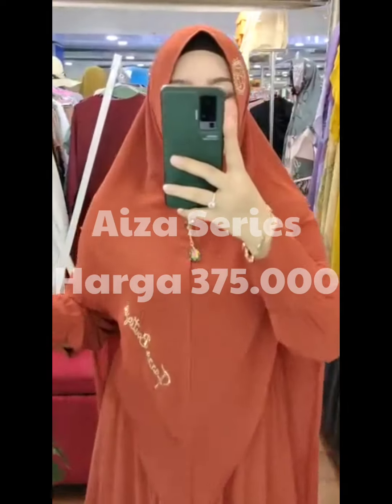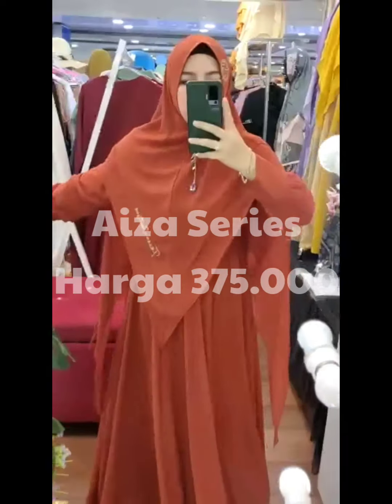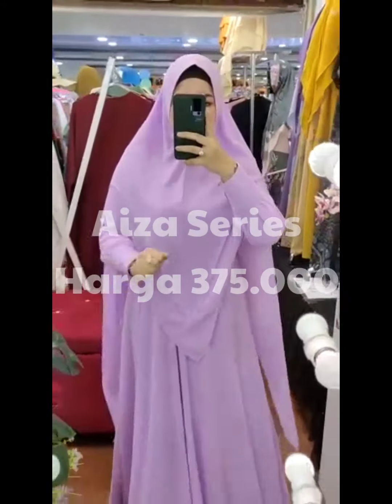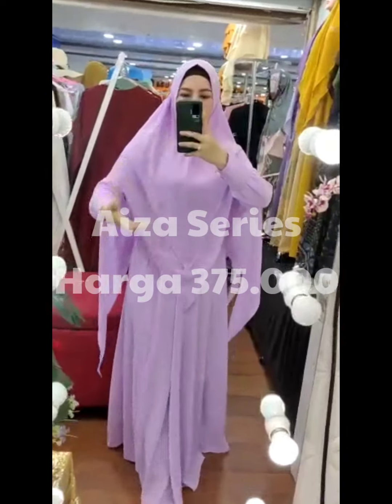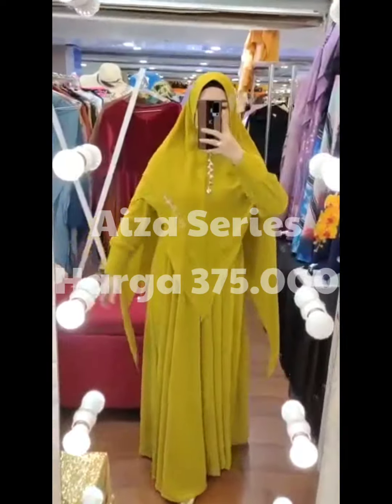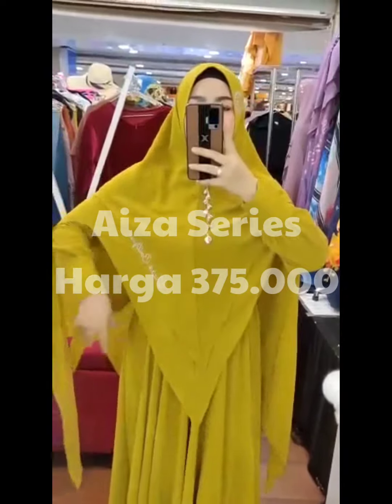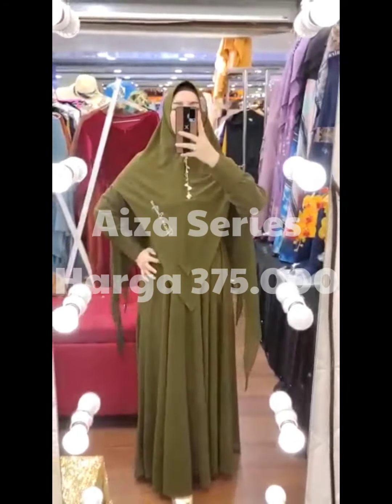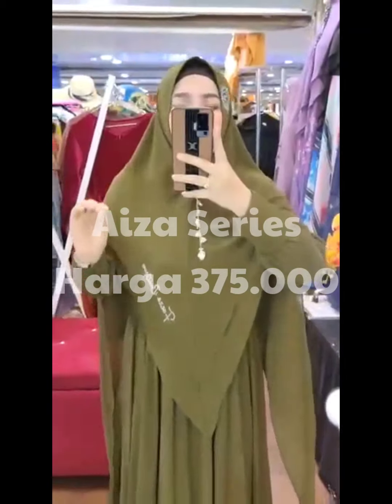RESTOCK BEST SELLER GAMIS SYARI POLOSAN AIZA SERIES BRAND FAZZA BOUTIQUE 4 WARNA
Untuk Mengetahui Koleksi Fashion Terlengkap Silakan Kunjungi Kedua Channel Youtube Kami :

🌼Mona Fashion Solo🌼
Khusus Channel Untuk Gamis Syari Branded Dan Baju Original SHR Terbaru

🌸Mona Fashion Solo Dua🌸
Khusus Channel Untuk Gamis, Maxi Dress Dan Produk Fashion Lainnya